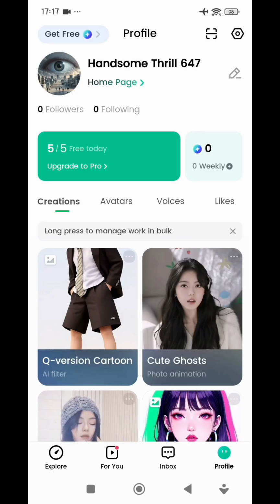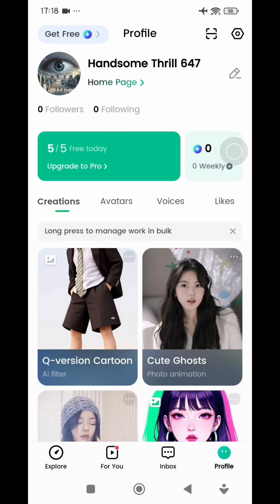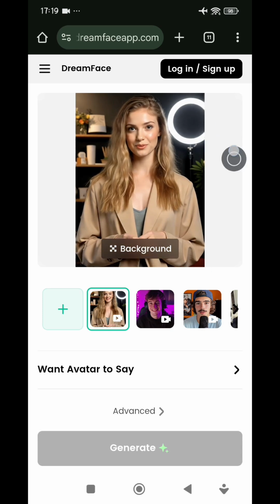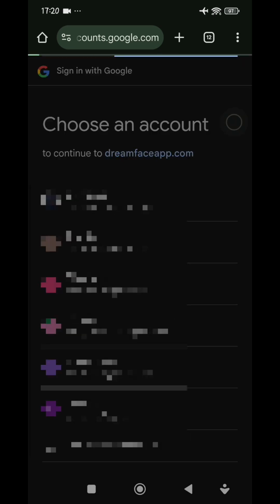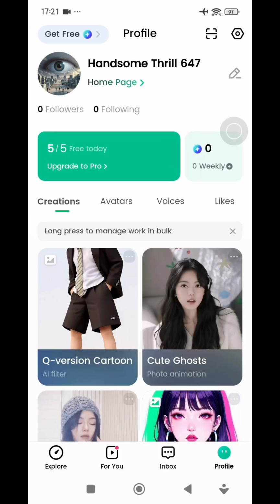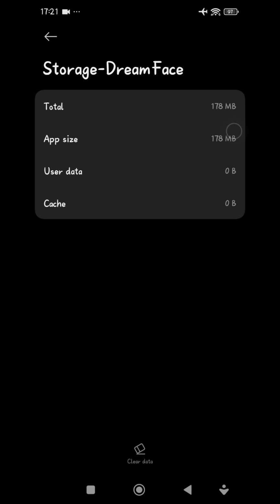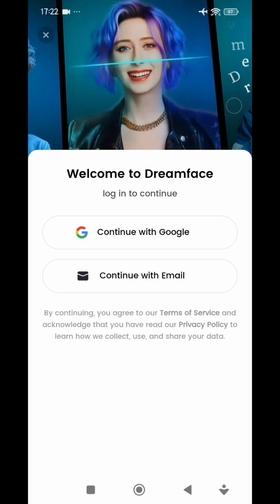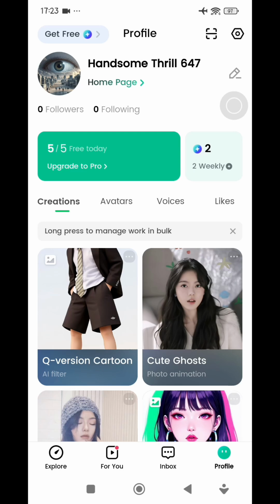Get Free DreamFace Credits - How to Unlock Weekly AI Credits for Videos & Animations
Want to make AI videos and animations on DreamFace without paying? 🎬 Here’s the full tutorial on how to claim your free weekly credits — fast and easy! Follow these steps and start creating today.

💡 Learn how to claim free credits weekly
🧠 Fix missing credits issue on your app
📱 Step-by-step DreamFace login guide
🎥 Use AI for videos and animations
🚀 100% legit — no hacks needed!